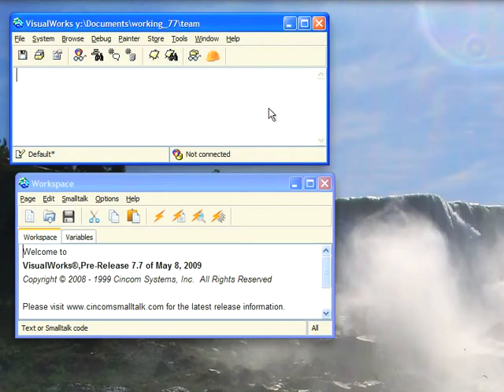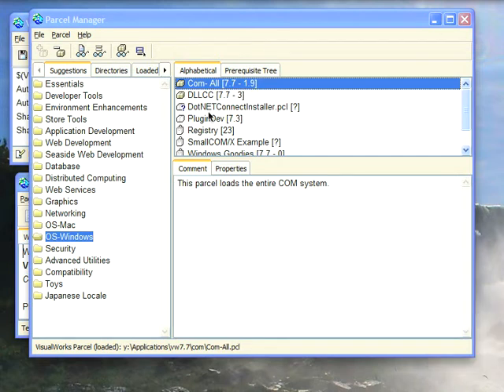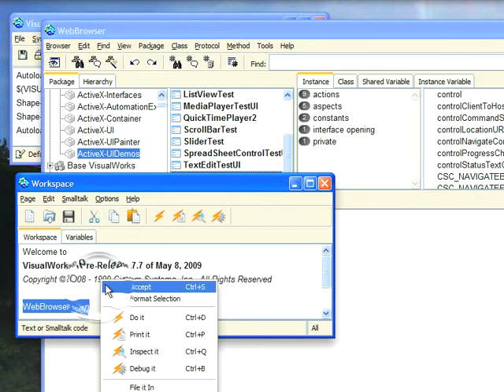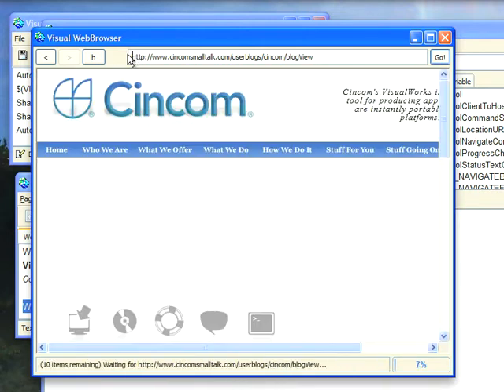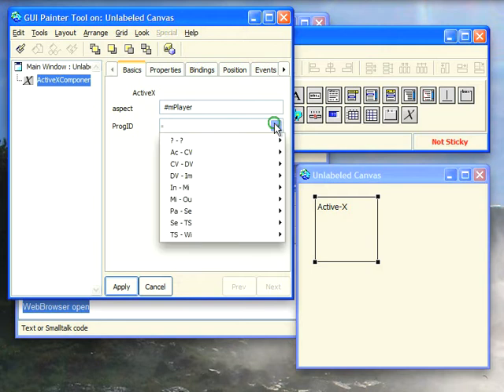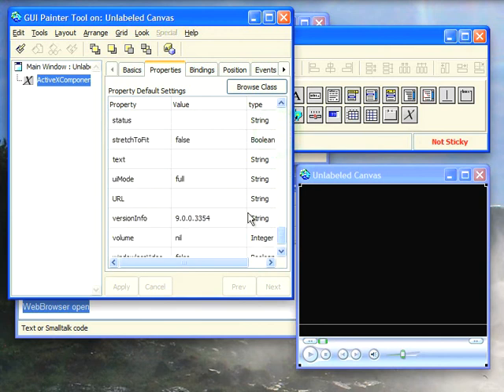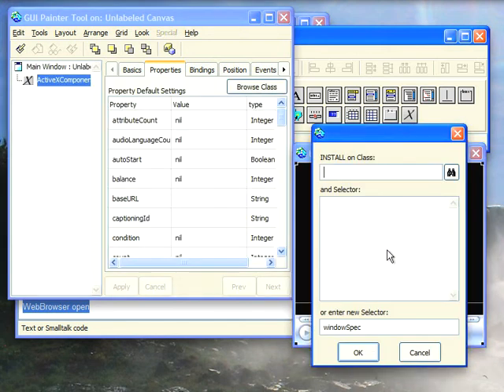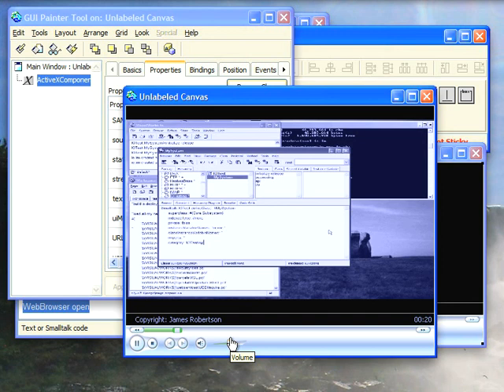ActiveX in VisualWorks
How to use ActiveX objects in VisualWorks UIs - a feature coming up in the late summer 2009 release of the product